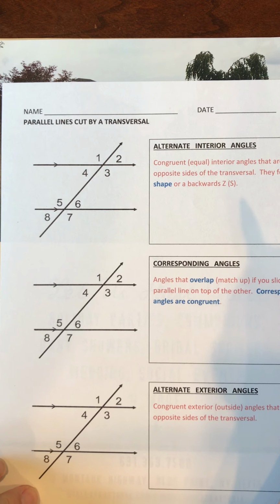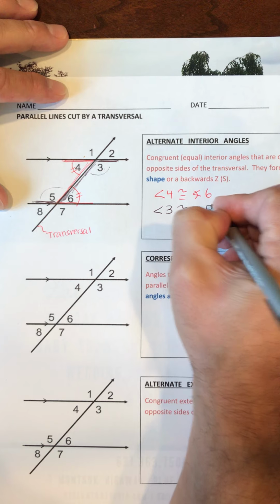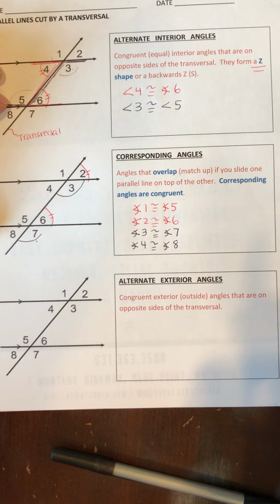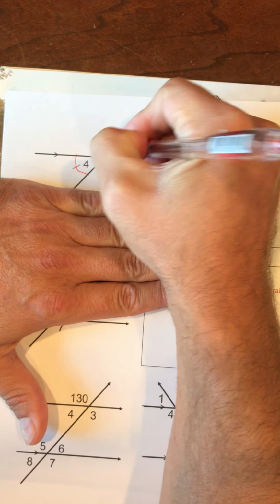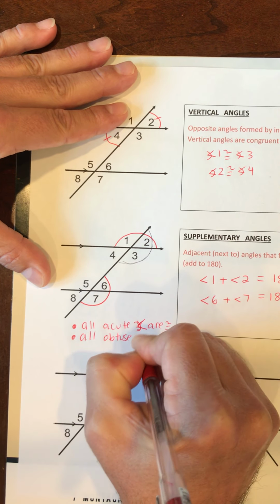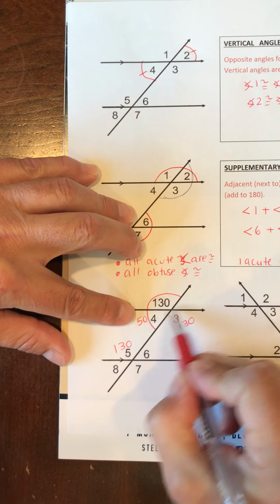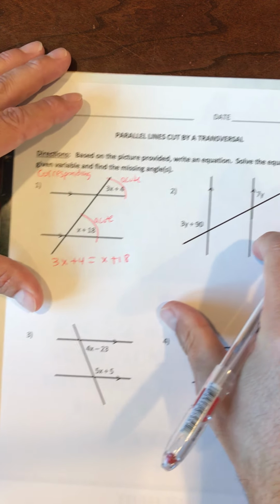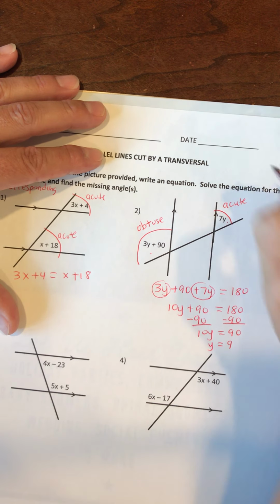Parallel lines - day 1